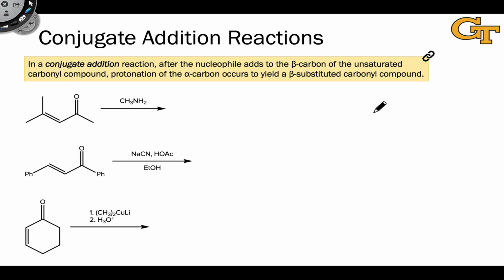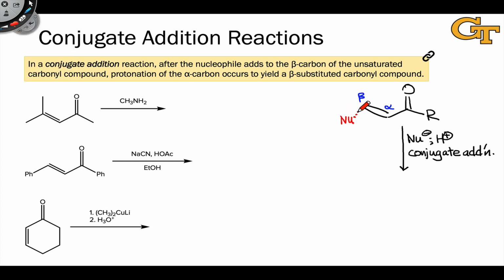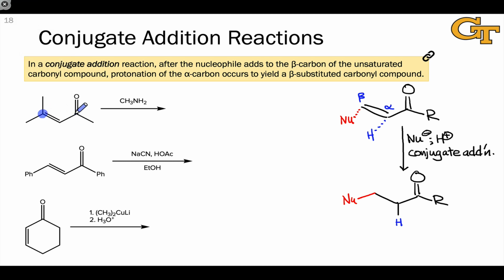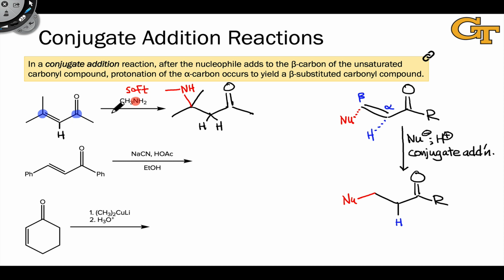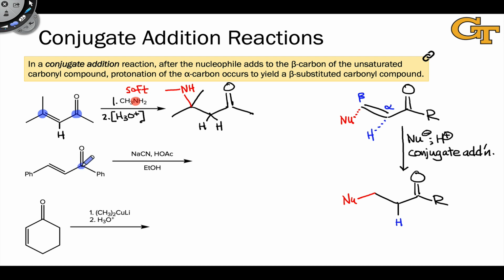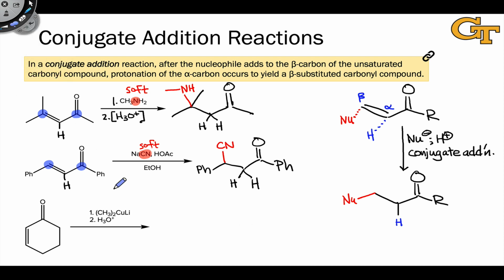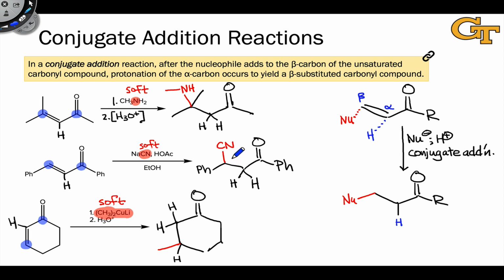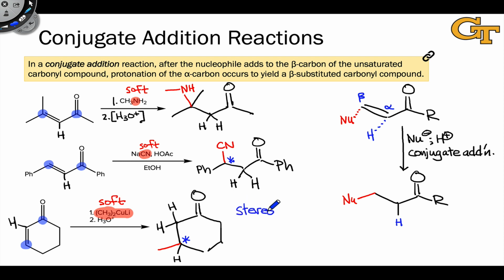14.03 Examples of Conjugate Addition Reactions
Examples of conjugate addition reactions to unsaturated ketones or aldehydes.

00:00 Conjugate Addition in General
00:36 Addition of an Amine
01:07 Addition of Cyanide
01:31 Addition of an Organocuprate
01:51 Stereochemistry of Conjugate Additions